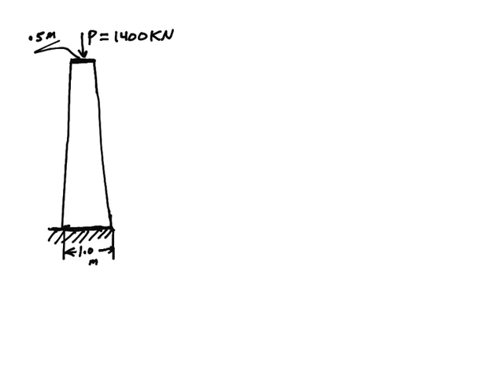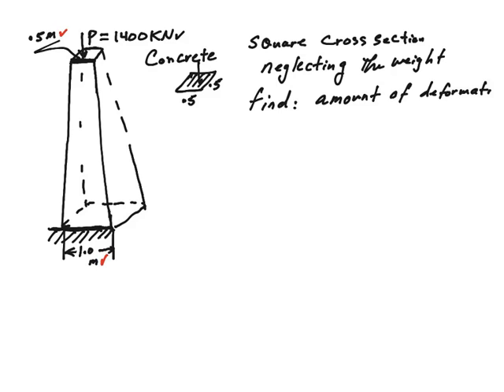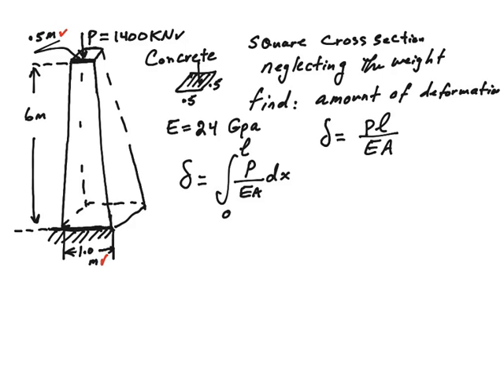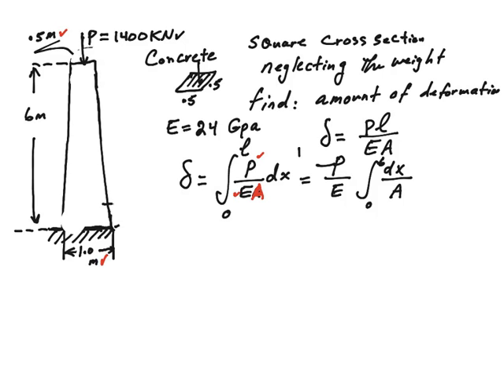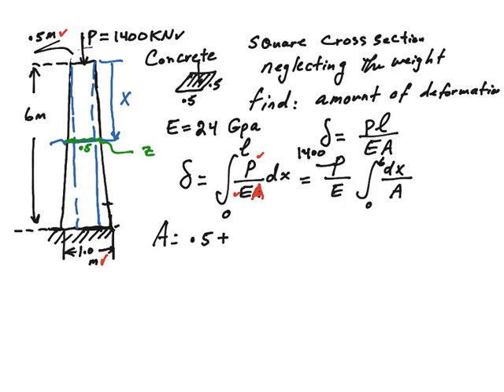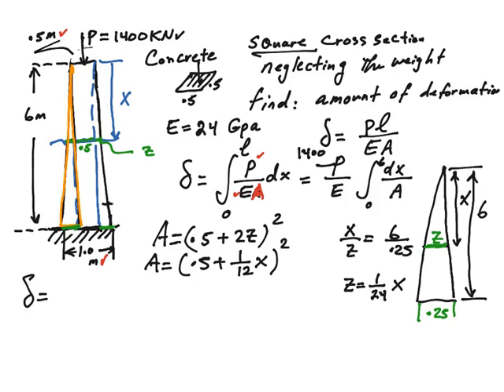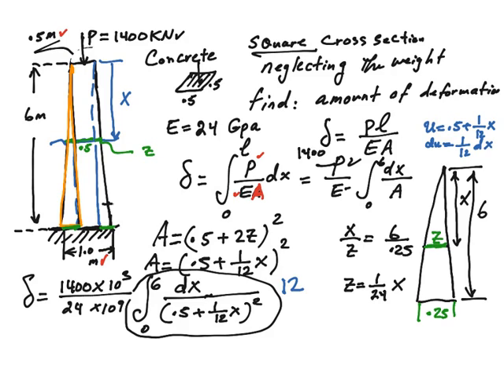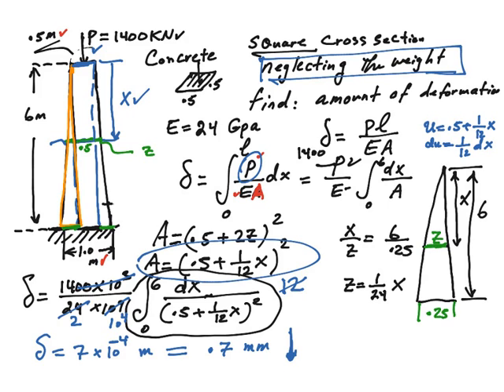Calculation of Elastic deformation in an axially loaded column with variable area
Elastic deformation in an axially loaded column with variable area is calculated by integration.